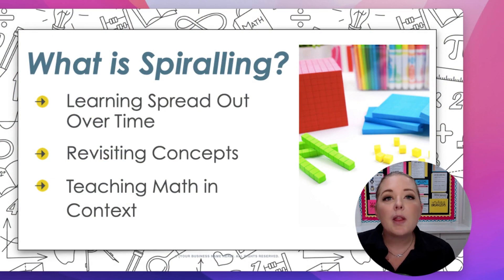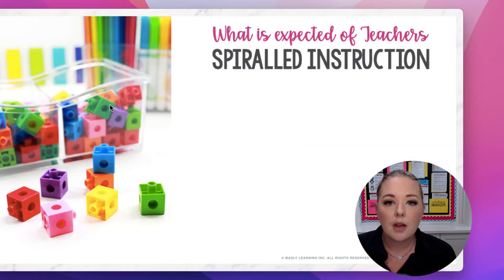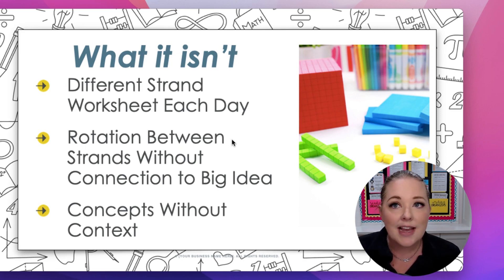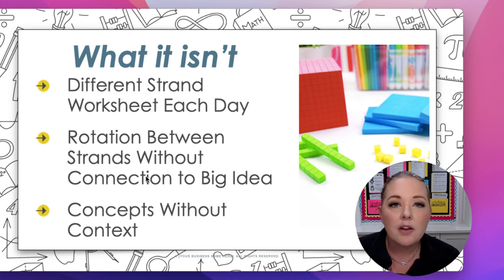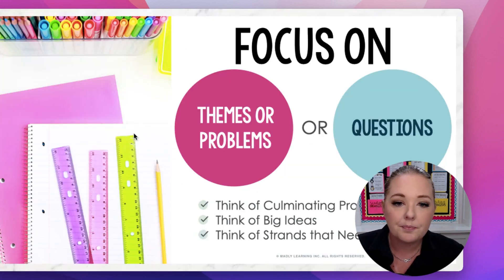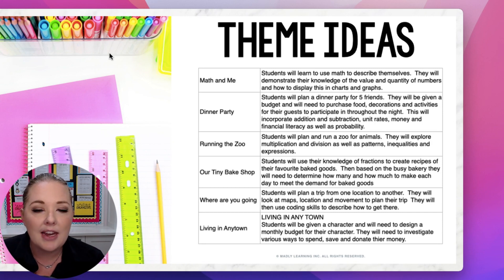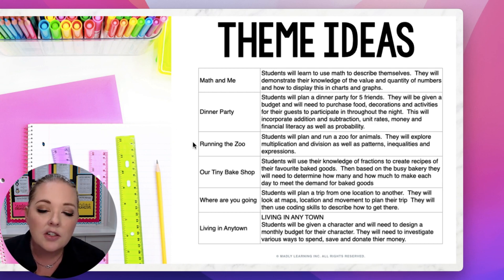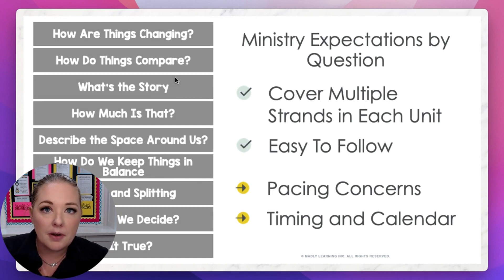Spiraled Math the Right Way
Have you ever heard me talking about spiraled math instruction and wondered what it would actually look like in your classroom?

In this episode, I’m answering your questions about spiraled math and teaching you how to do it the right way. If you’re new to spiraled instruction, it might seem like you have a lot of work ahead of you, but it’s actually very simple when you know exactly what you need to do.

I’m talking about what spiraling is, why you would want to spiral your math instruction, and what it looks like in the classroom. I’m sharing ideas to help you get started and a resource you can use to make it even easier.

If you’ve been wondering how to spiral your math instruction, I think you’ll find this episode a great place to start.